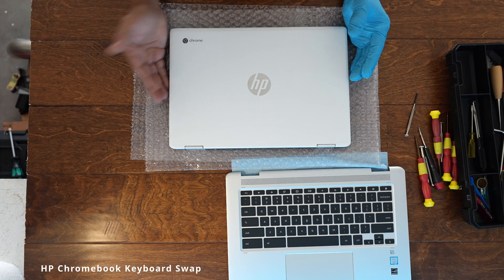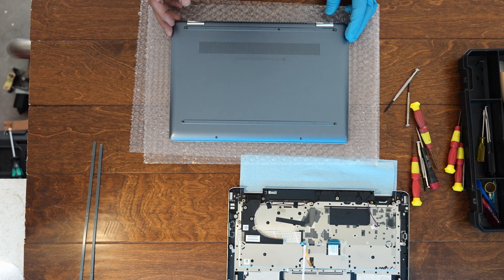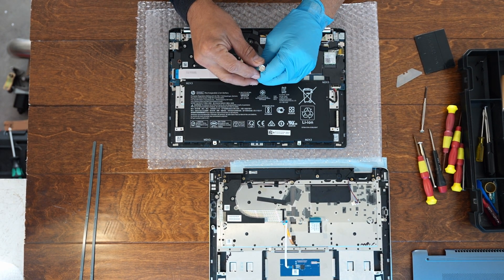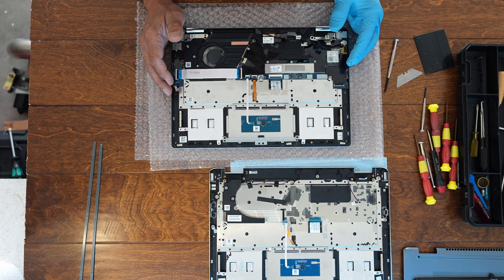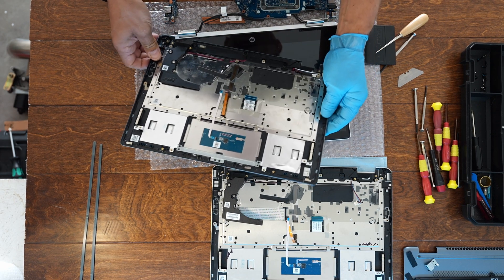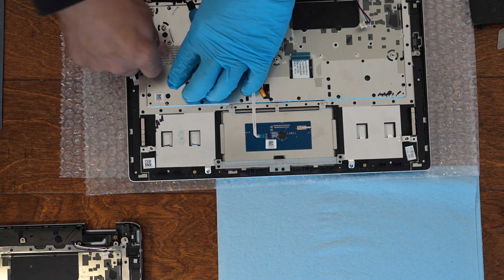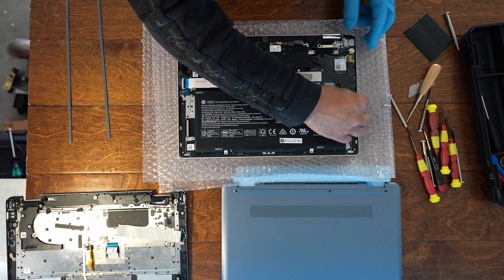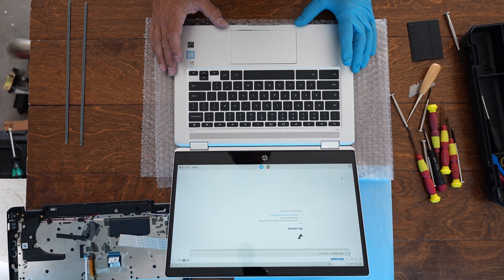HP Chromebook x360 Keyboard and Battery Replacement How-To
Here is what You need to do in order to replace the keyboard on this HP Chromebook laptop.
HP Chromebook x360 model 14-da0011dx
ProductID 4XU18UA#ABA
I ended up getting another keyboard swapped in - because that non-functional backspace key was a feature of this unit I am swapping in in this video, it was just dead for some reason.
These keyboards are cheap these days.
This x360 device is still a totally usable Chromebook, it can handle any tasks / loads thrown at it without lagging or hiccups, the original battery still lasts up to 8-10 hours of normal use.